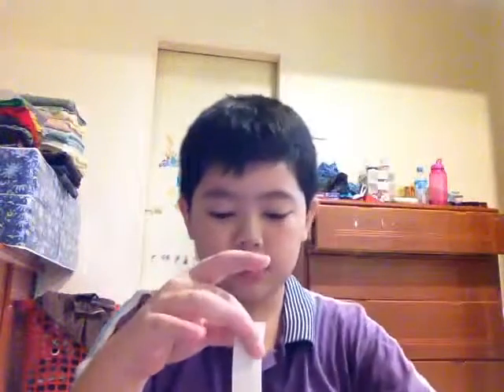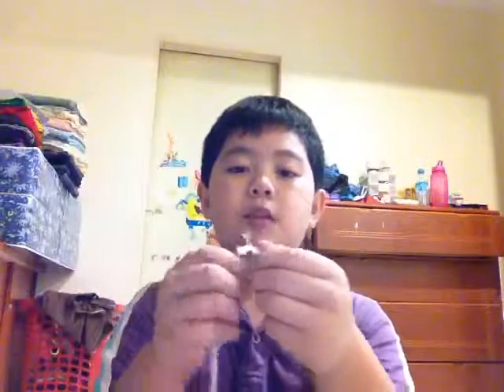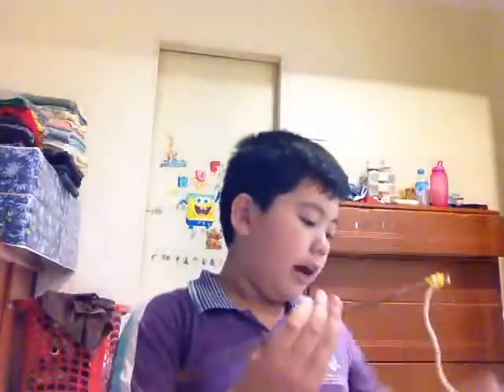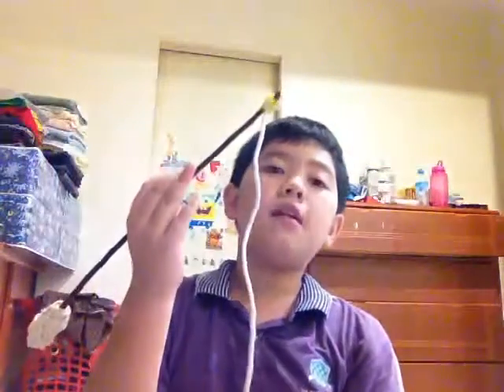How to make a beetle trap